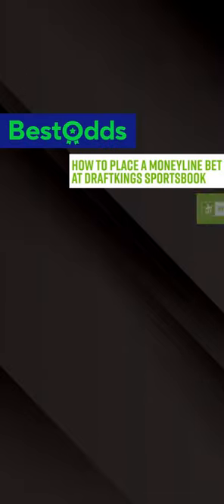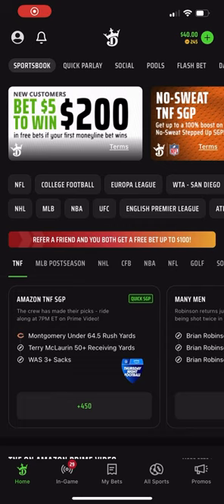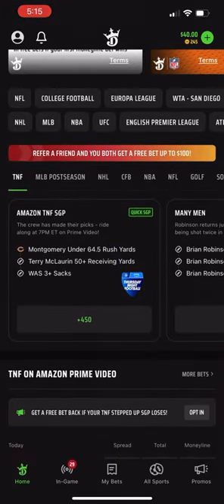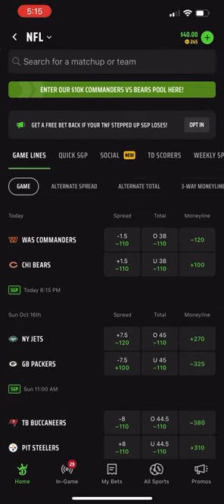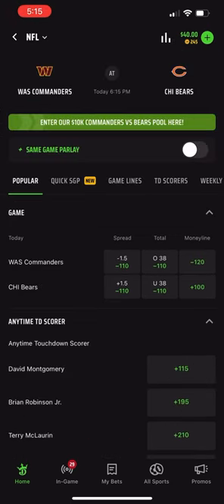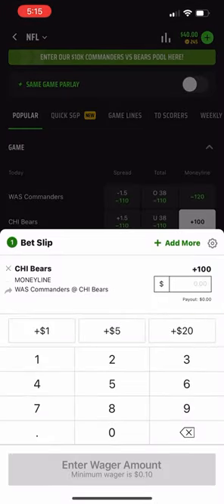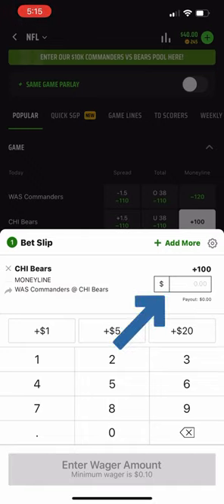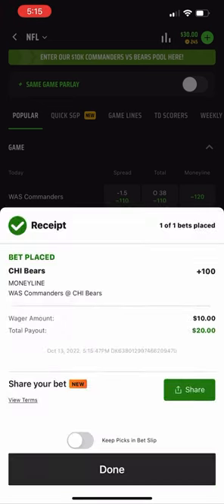How to Place a Moneyline Bet at DraftKings Sportsbook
In this quick video, we walk you through the quick and easy process of placing a moneyline bet at DraftKings Sportsbook.

Be an educated sports bettor.